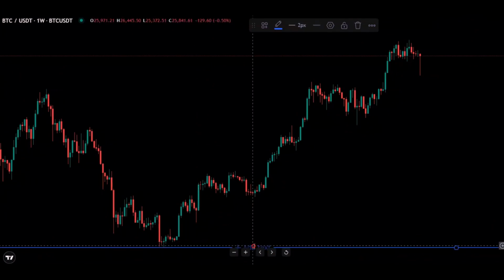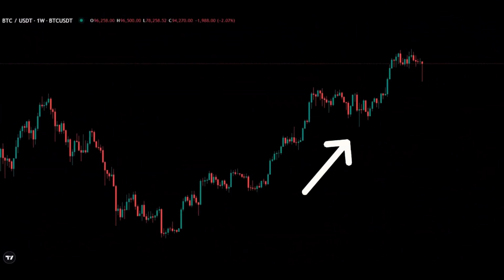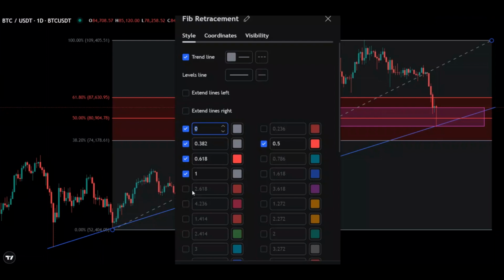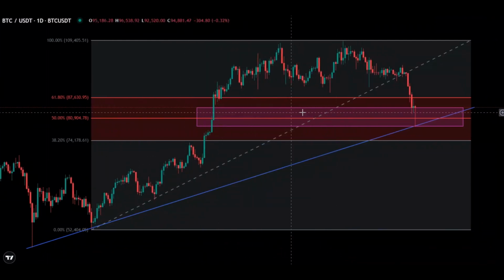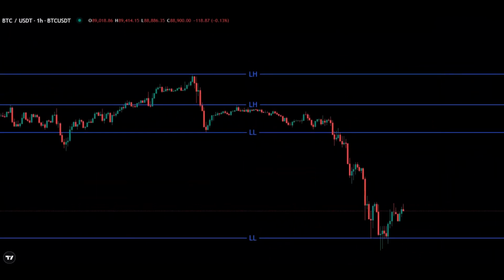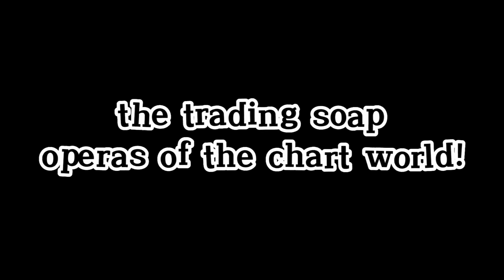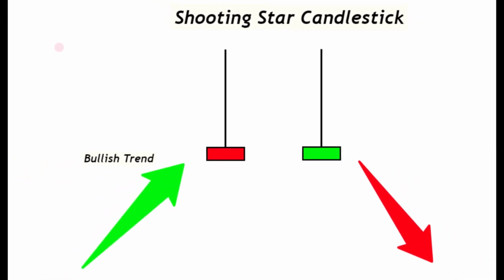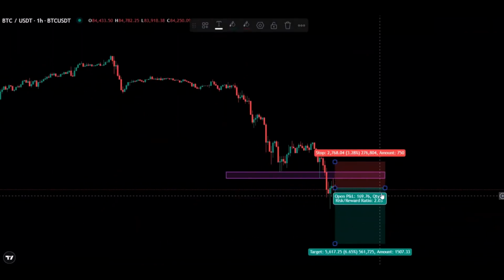Price Action Strategy Will Change You're Life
In this video I briefly explained the price action strategy in spot and futures. In the video I explained the types of trends, types of confirmation candles and training tips.
0:00 What is Price Action?
1:50 Types of trends
2:20 How do we recognize the trend?
3:15 Spot Trade
4:40 Fibonacci Training
5:50 Future Trade
7:30 Candlestick Patterns
9:20 Strategy back test
9:40 Outro